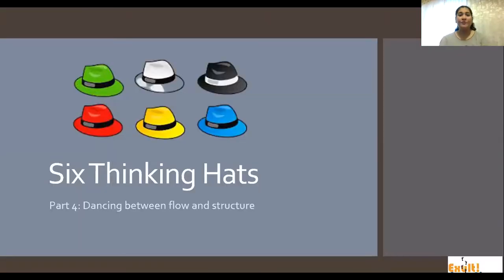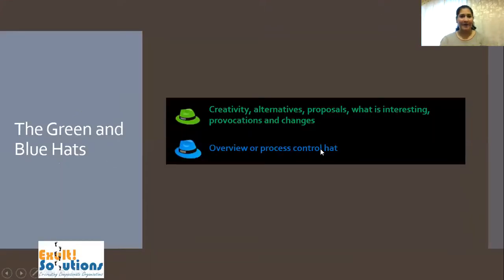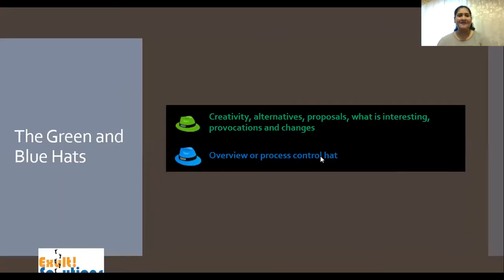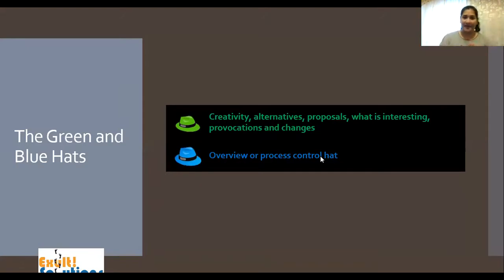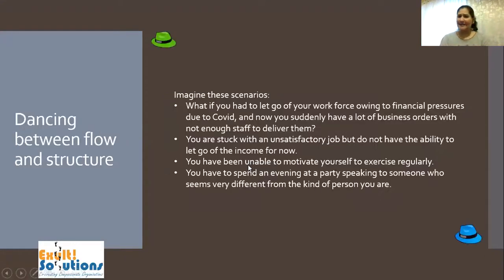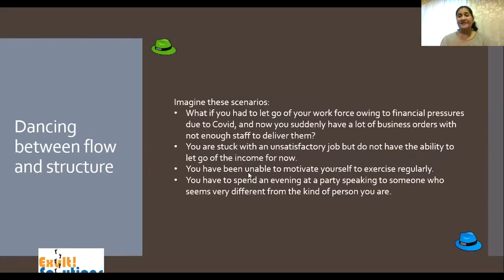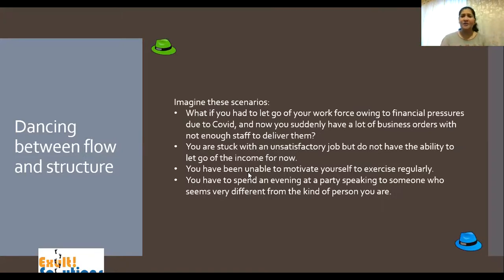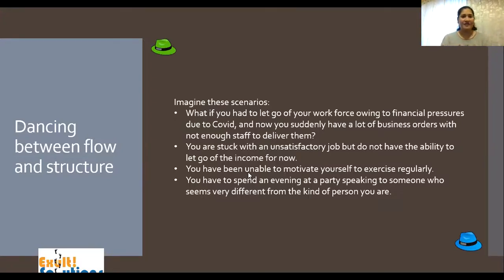'Six Thinking Hats Part 4: Dancing between flow and structure' by Rukmini Iyer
This video was recorded for the HELP Library, Mumbai in Aug 2020 by Rukmini Iyer, Director, Exult! Solutions

In the last part of this series, the speaker shares about using the pair of the green and the blue hats, of the six thinking hats, in order to balance between the need for structure and flow in our lives and work. This is a great combination of hats to manage polarities when we get stuck in a certain way of thinking or have a problem that cannot be solved by conventional ideas.